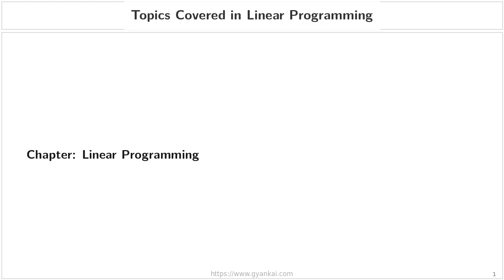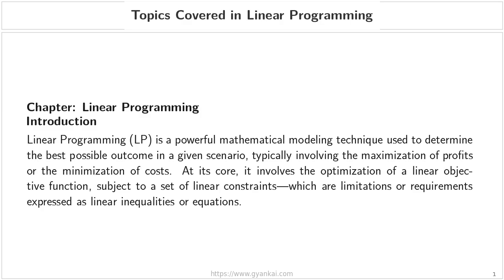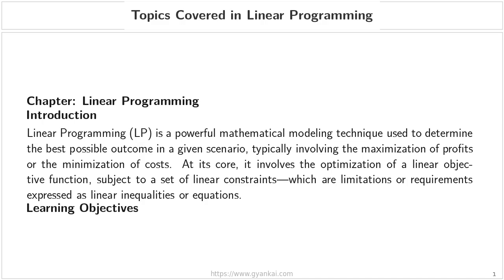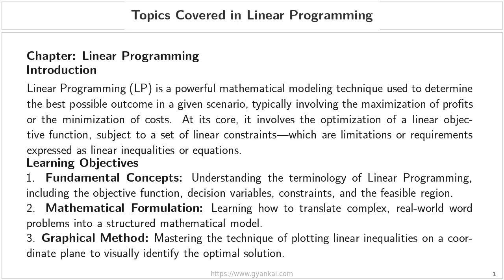Introduction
Master the concept of Linear Programming for Class 12 Mathematics under the NCERT curriculum! In this tutorial, we dive deep into the core topics of Linear Programming (LPP), breaking down complex concepts into easy-to-understand steps. We also explore practical real-world applications to show how these mathematical models are used in daily life and industry. Perfect for CBSE students preparing for their board exams, this video ensures you grasp both the fundamental theory and the practical application of LPP clearly.